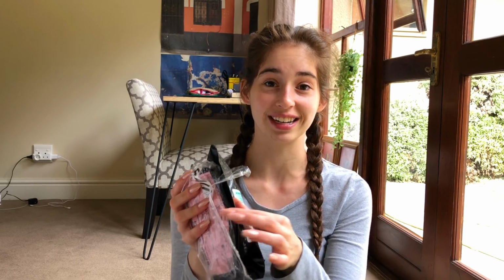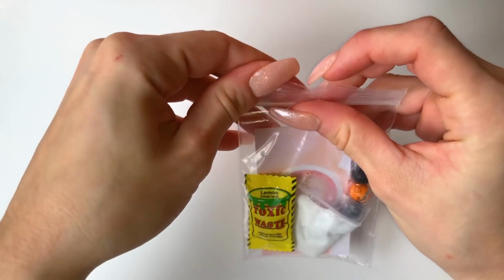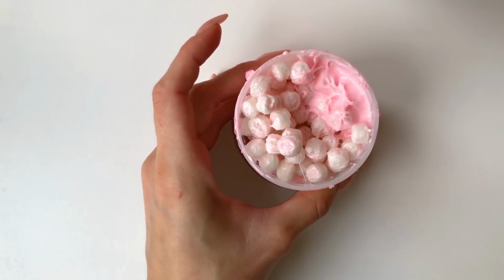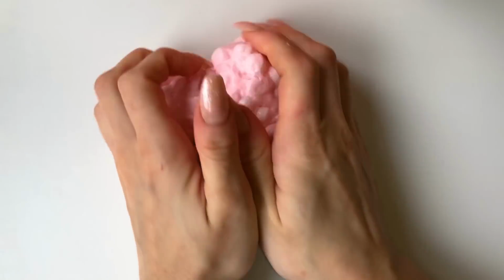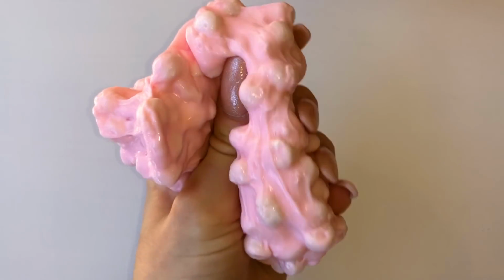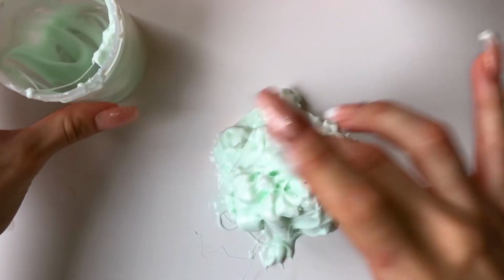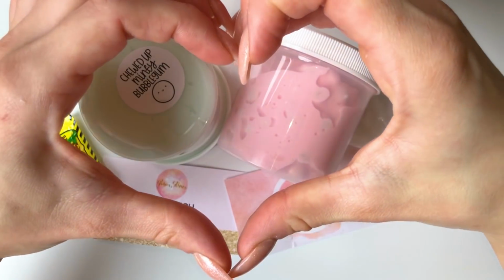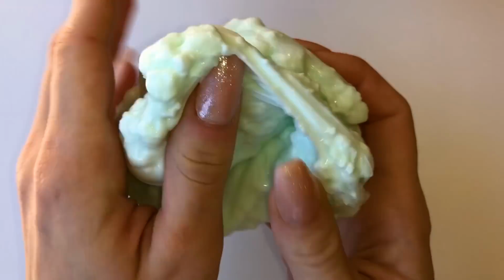FAMOUS SLIME SHOP REVIEW!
Welcome to the very first day of CHRISMUSH ;) I AM SO EXCITED!! and if you don't know what that means, it means that for every single day (from today) there will be a YouTube video posted until Christmas day ;) aaaaaaand tomorrow's video is a tutorial that all of you have been requesting for a SUPER long time hehe

Anyhooo, back to today's video! This is a 100% honest review of Glitter Slimes. Her slime account the very first slime account I saw on Instagram and I think she had about 300k followers back then and she's at 2.1 MILLION followers now !! I'm so so so so happy that I was able to buy from her, just because we have been following her for a super long time now, she's one of the most popular slimers in the community AND she's the one that introduced me to slime :)

See you tomorrow mushkins :)

About us: We are a slime company based in Cape Town, South Africa! or you can go and stalk our Instagram @mushyslime and @mushyslimebts

Editing done by Mush on iMovie. Final edits done by Travis Gamble on Adobe Premiere Pro.
All filming done with an iPhone X.